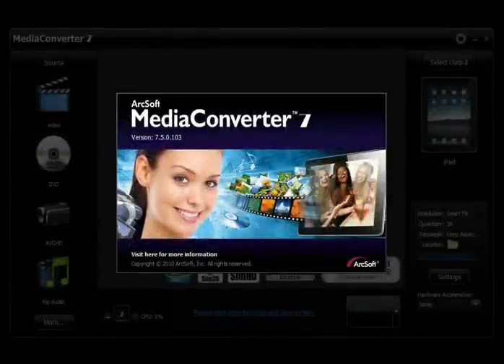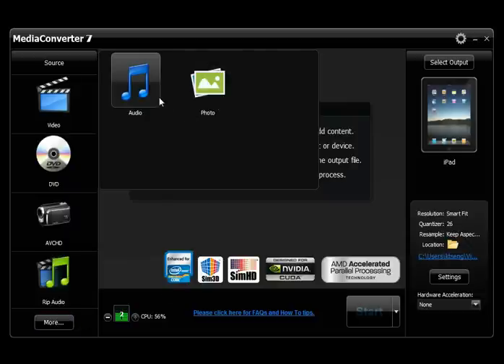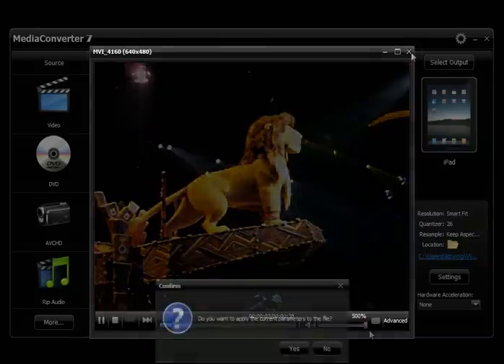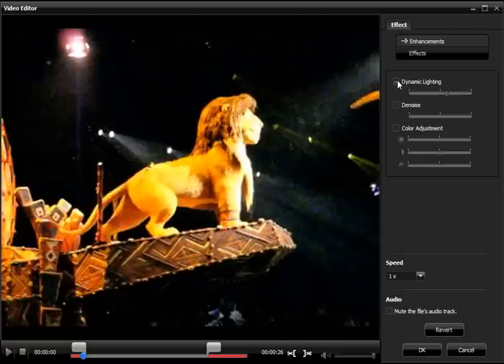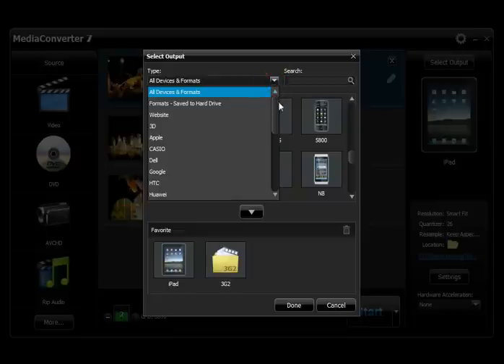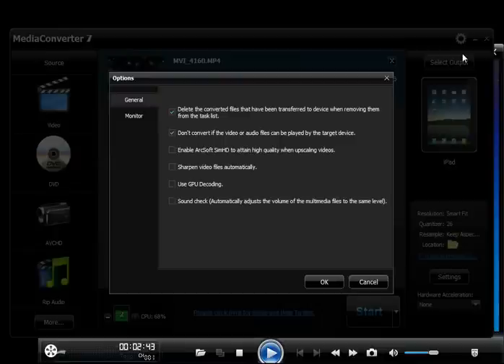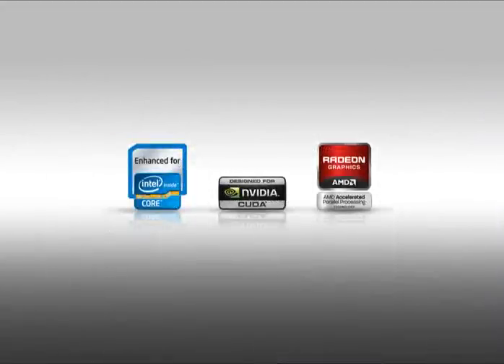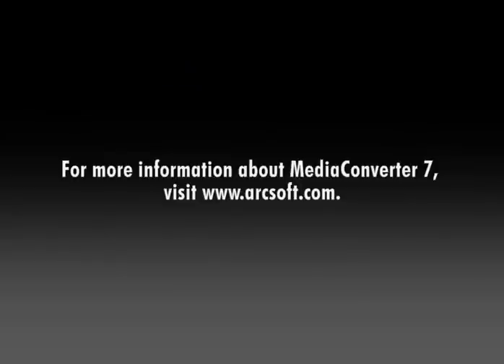How to Convert Video With ArcSoft MediaConverter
How to convert video to all popular video formats? ArcSoft MediaConverter 7.5 is all-in-one media converter for videos, audios, photos and DVDs, supporting WMV, FLV, MOV, VOB, MTS, MP4, MPEG, MPG, M2TS, RAW photos and more.